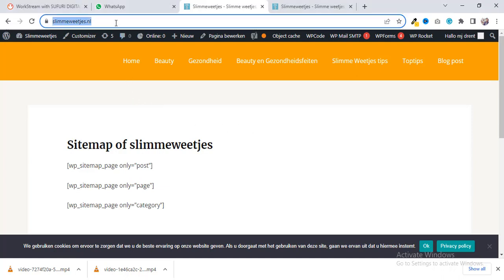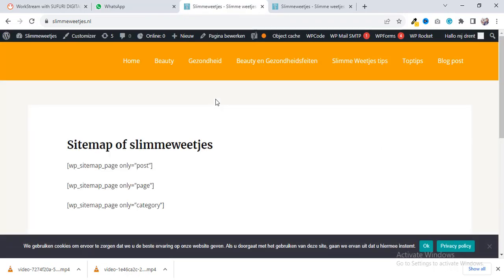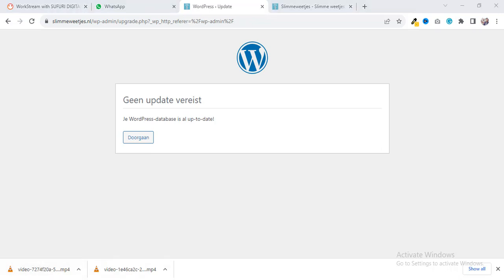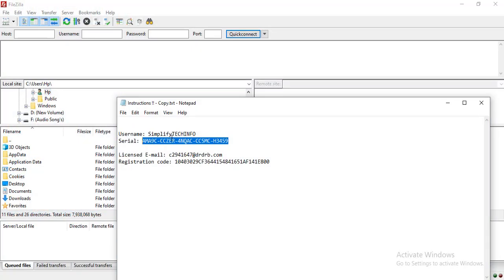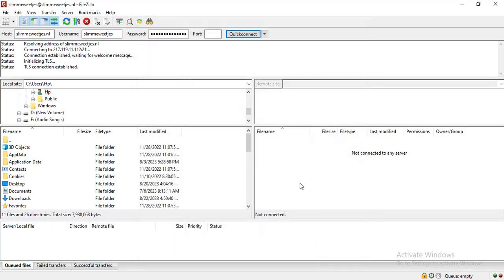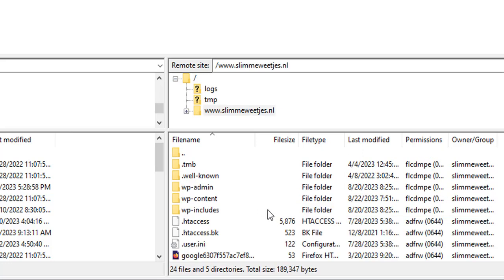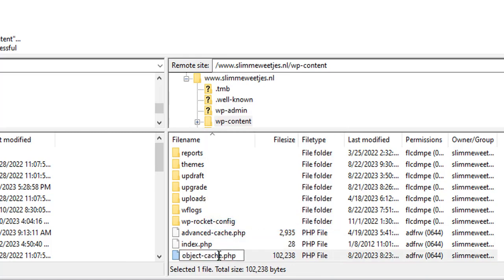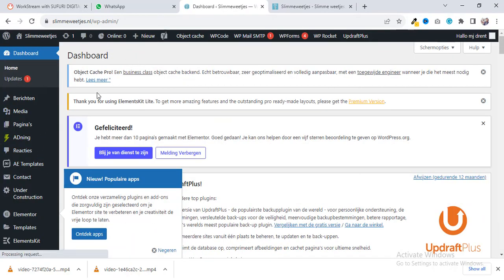Fix No Update Required | Database is Already Up to Date in WordPress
Fix No Update Required Database is Already Up to Date in WordPress.No update required issue in WordPress.